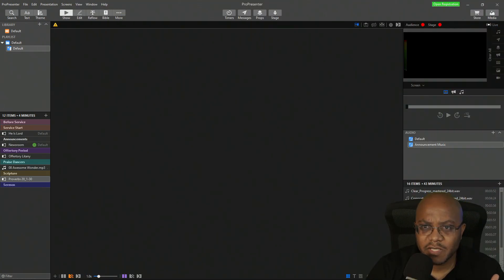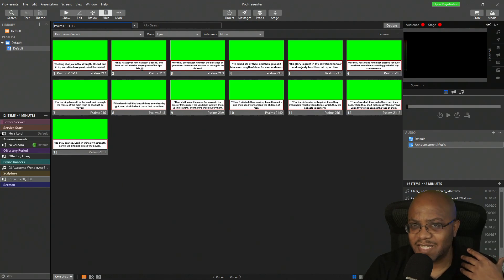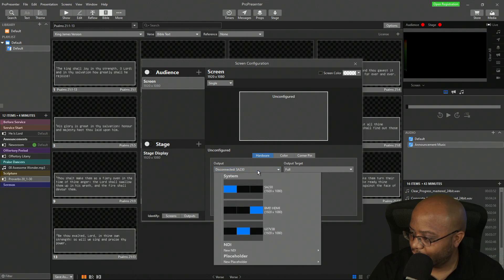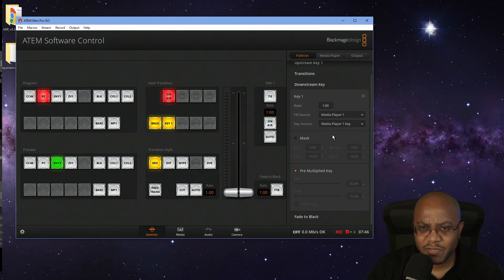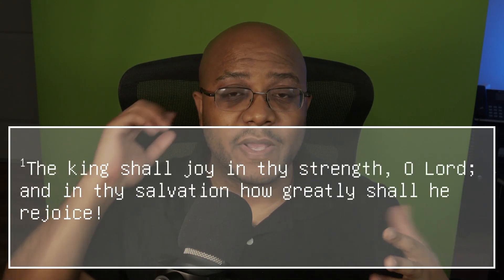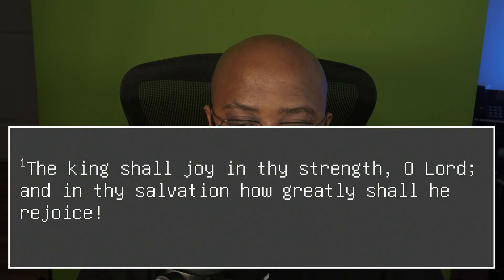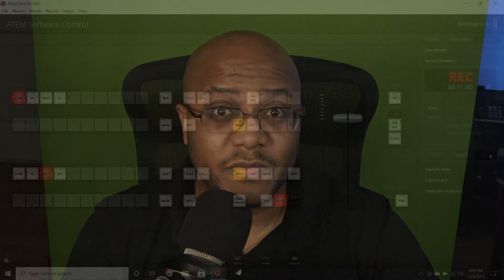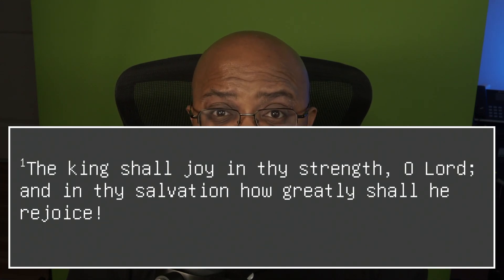HOW TO ADD LOWER THIRDS WITH PROPRESENTER AND THE ATEM MINI | Complete Setup In Under 9 Minutes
In this video, I walk you through everything you need to do to send Propresenter lower thirds (scripture, lyrics, titles) to your ATEM switcher in under 9 minutes.

== TIMESTAMPS ==
0:00 - Video Intro
0:12 - Opener
0:25 - Greeting
0:42 - Content Start
1:00 - Propresenter Setup
1:55 - Scripture Lower Third Setup
2:53 - Display Setup to ATEM
3:50 - ATEM Setup
4:40 - Testing Lower Thirds
5:11 - Dialing In Downstream Key
8:00 - Summary
8:27 - Supporter Shout Outs
8:50 - Outro

4-M.E. (Modern Media Ministry Made Easy) is a Facebook Group community of people in ministry just like you where we can share and grow together.